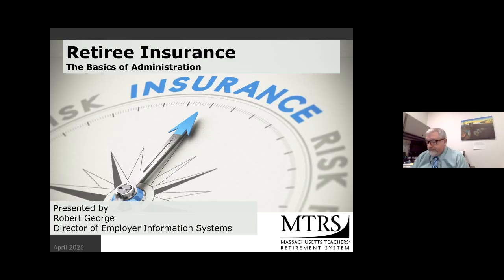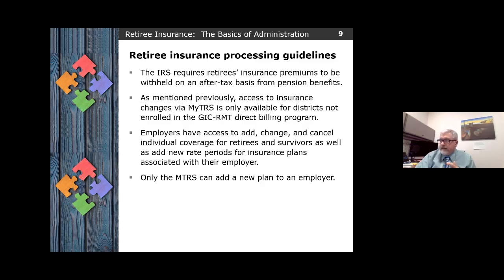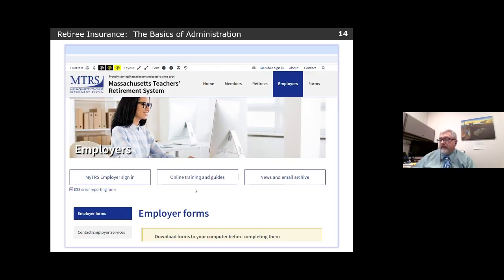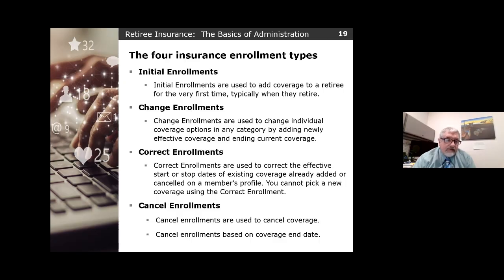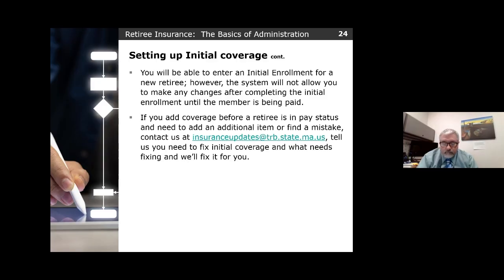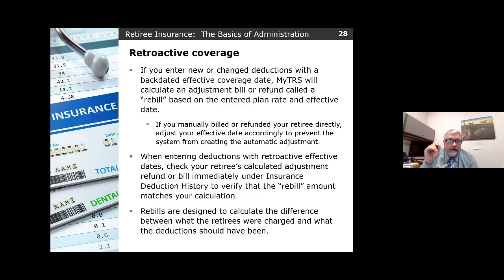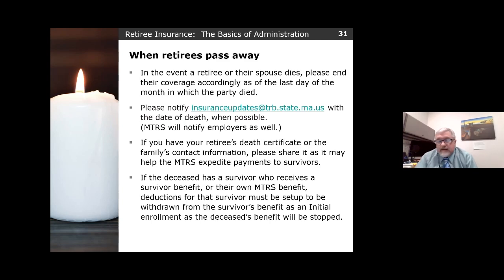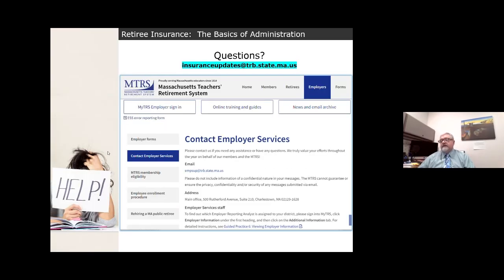Employer Training - Retiree Insurance -The basics of administration 2026